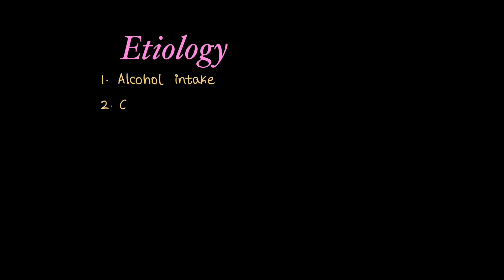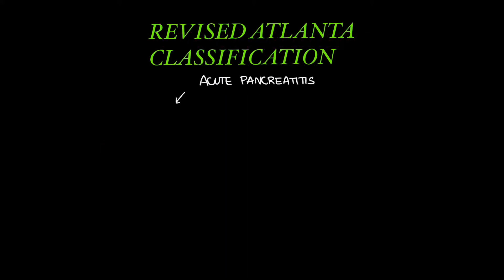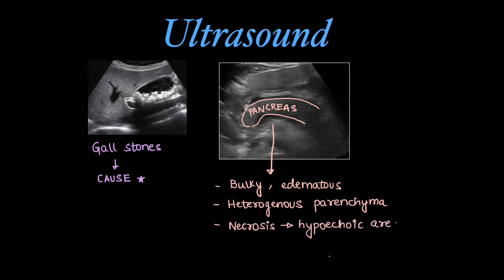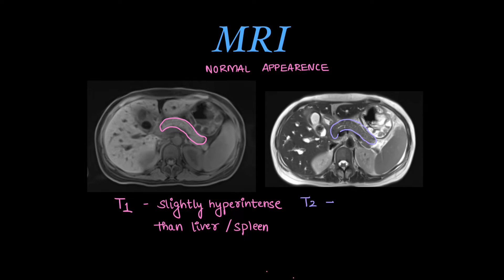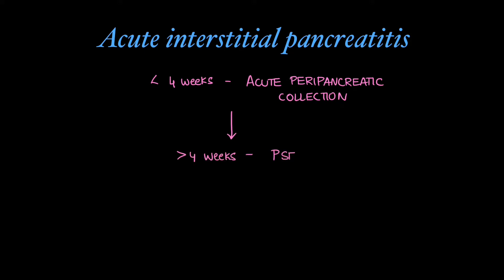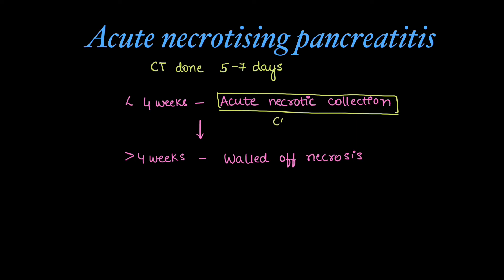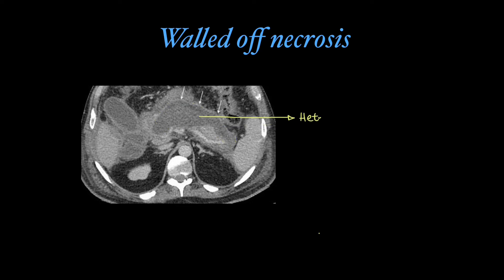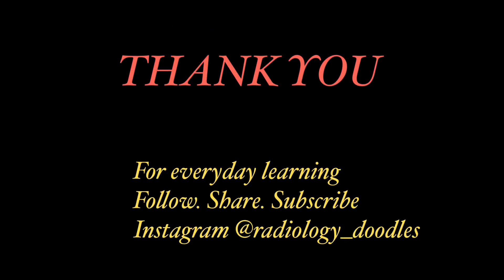Acute pancreatitis- Imaging review | Case discussion| Revised Atlanta classification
We discuss in detail about Acute pancreatitis - etiology, diagnosis, detailed imaging findings and complications.